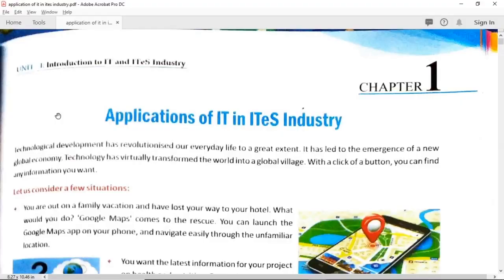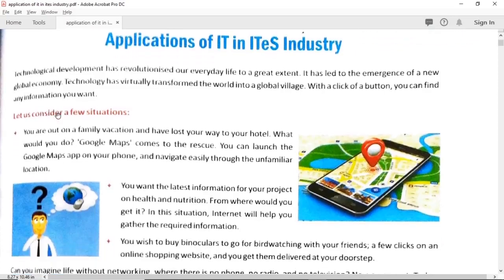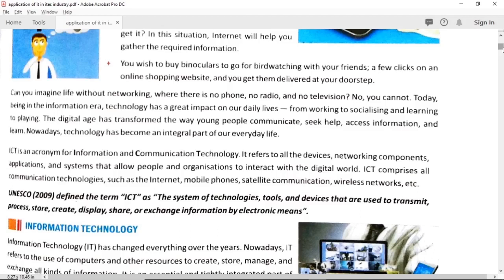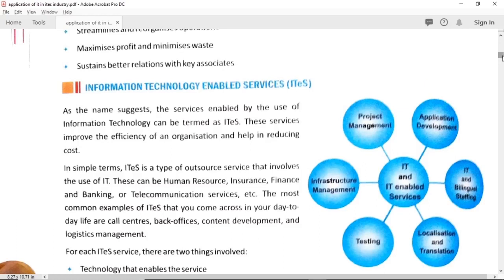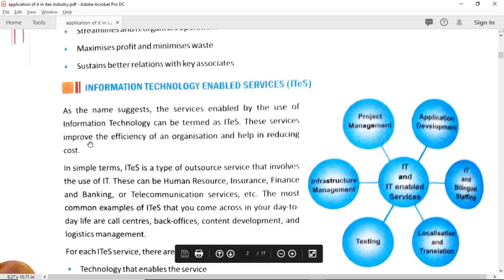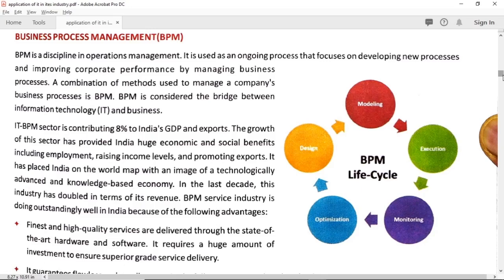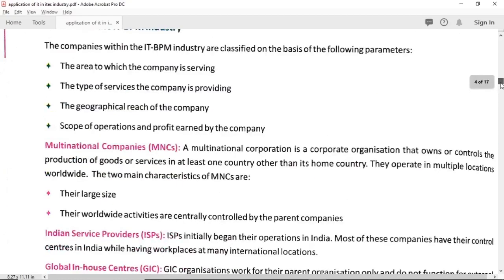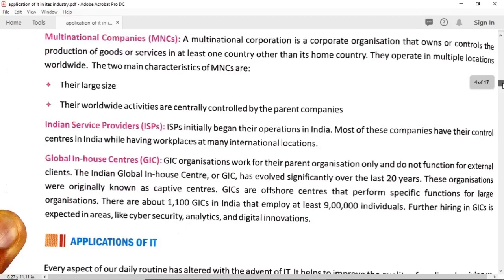Class IX (08.08.2020) Appications of IT in ITeS Industry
Introduction to IT, ICT and ITeS